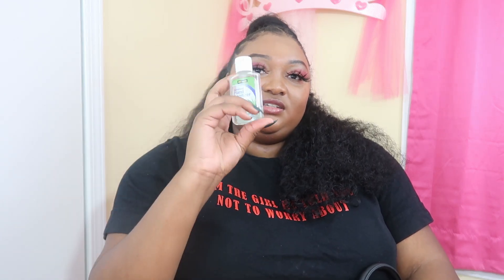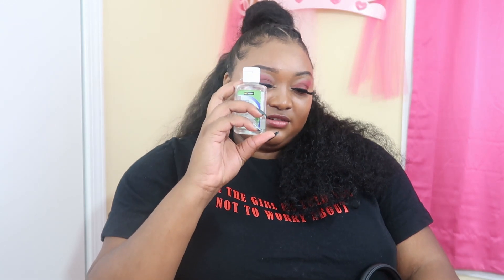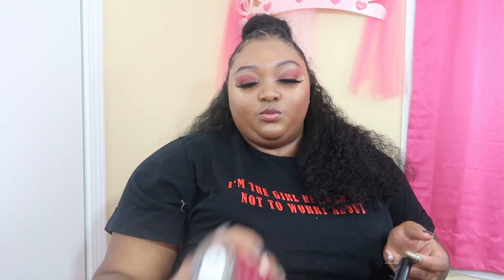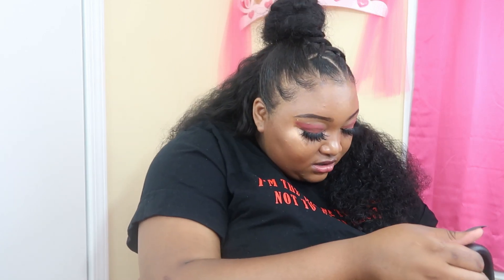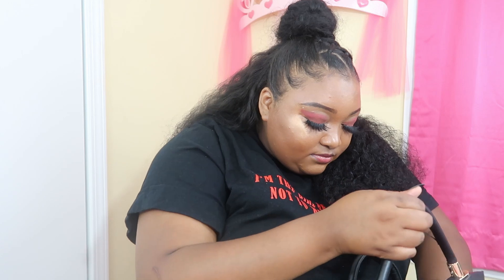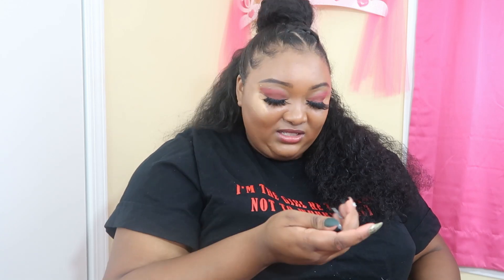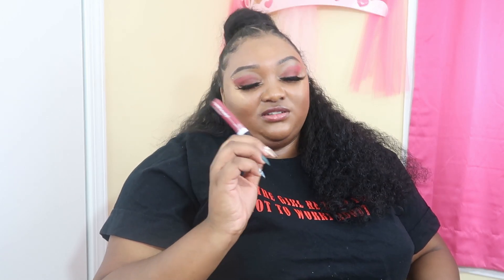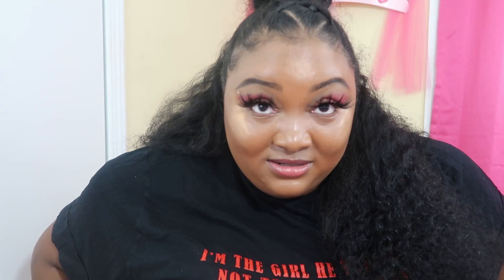What's in my bag 2019!!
Hello out there! I hope you enjoy!!!

"Remember"
Instrumental by Homage